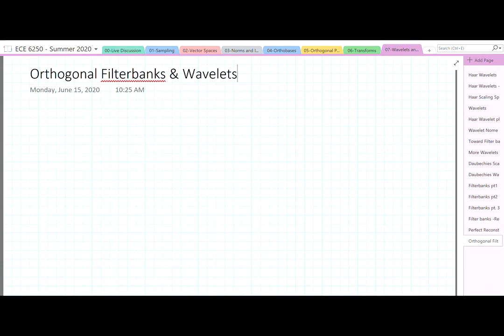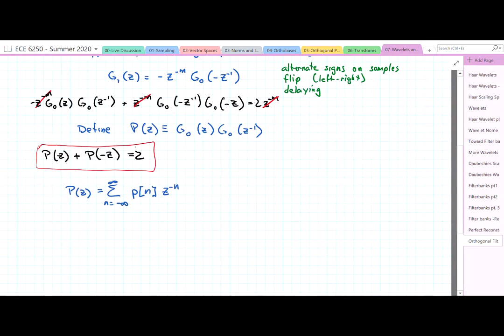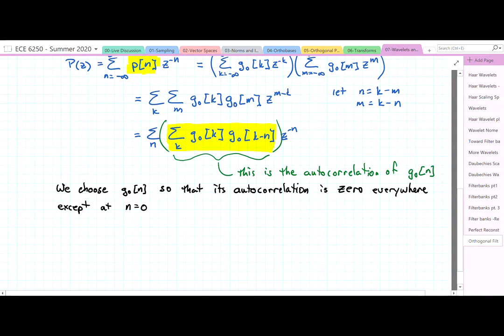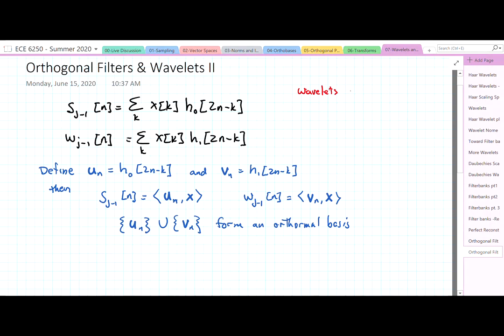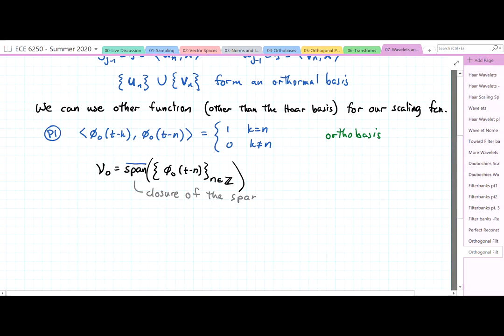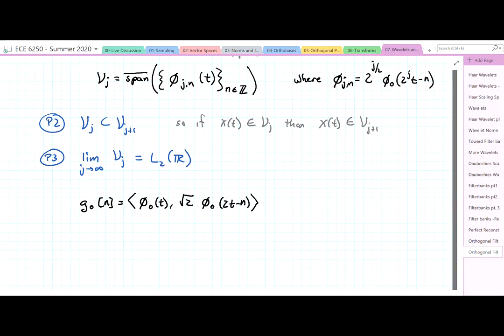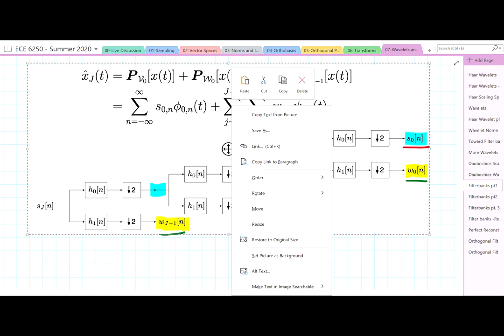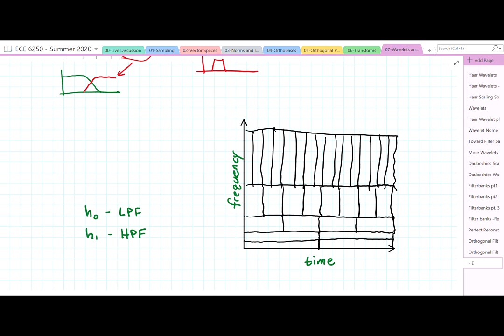ECE6250 35 Wavelet Filterbanks